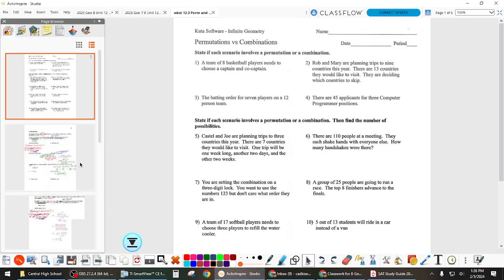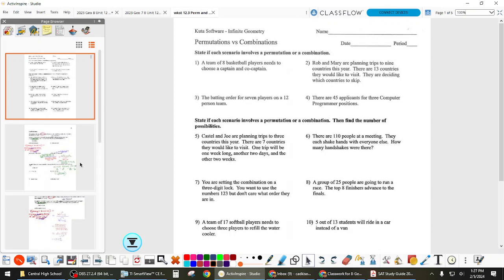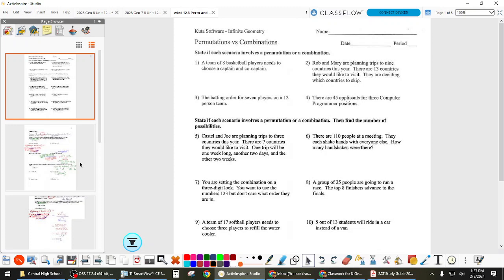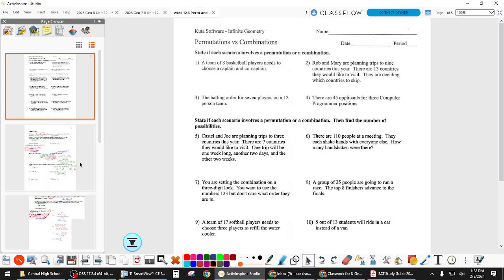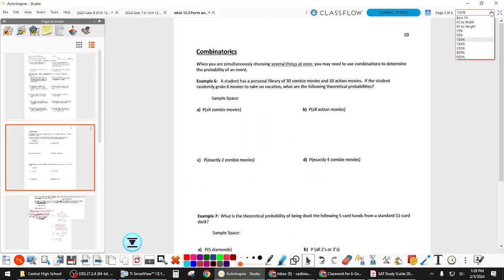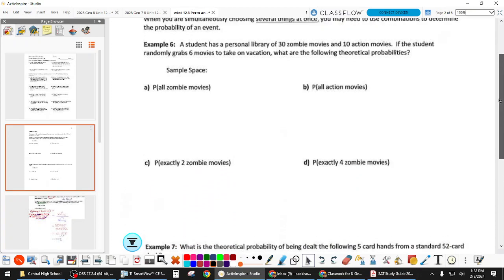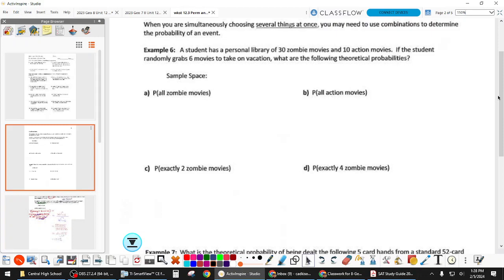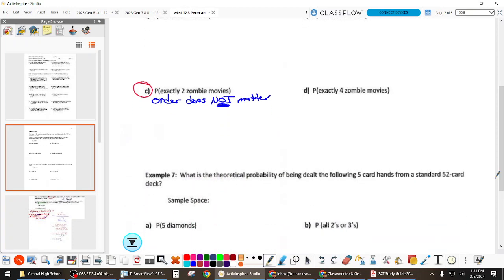2,5 Geo 8 Review and Binomial Probability